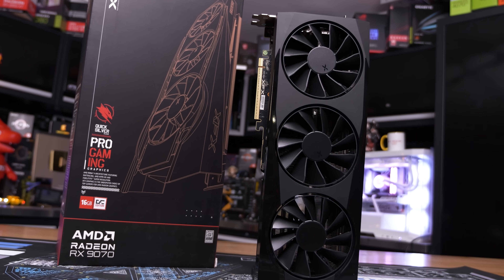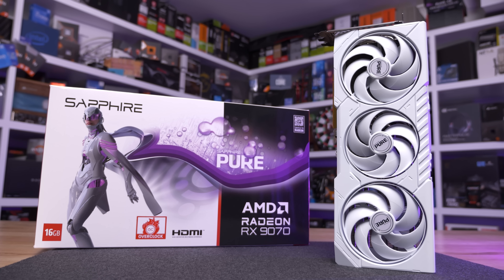AMD Radeon RX 9070 Review, Benchmarks vs. RTX 5070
Video Index
00:00 - Welcome to Hardware Unboxed
01:49 - Radeon RX 9070 Specs
01:59 - Test System Specs
02:08 - AIB Thermals/Clocks
03:18 - Marvel Rivals
03:52 - Stalker 2
04:19 - Counter-Strike 2
04:50 - Space Marine 2
05:49 - Cyberpunk 2077 Phantom Liberty
06:15 - Call of Duty Black Ops 6
06:45 - Dragon Age: The Veilguard
07:06 - Hogwarts Legacy
07:30 - The Last of Us Part I
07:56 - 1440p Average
08:17 - 4K Average
08:35 - Power Usage
09:03 - Metro Exodus [RT]
09:31 - Alan Wake 2 [RT]
10:02 - Cyberpunk 2077 [RT]
10:28 - Marvel’s Spider Man Remastered [RT]
10:55 - Dying Light 2 [RT]
11:17 - Black Myth Wukong [RT]
11:43 - Indiana Jones and the Great Circle
12:05 - RT Average [1440p]
12:26 - RT Average [4K]
12:40 - MSRP Cost per Frame
13:29 - Retail Cost per Frame
13:47 - Conclusion